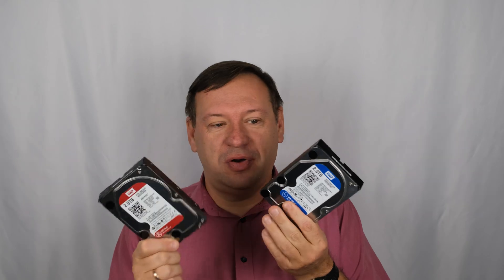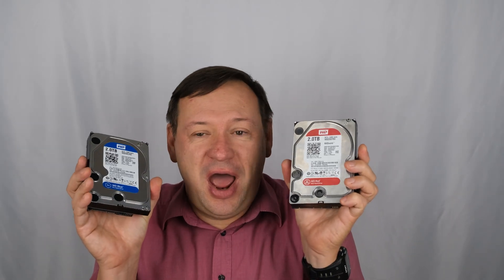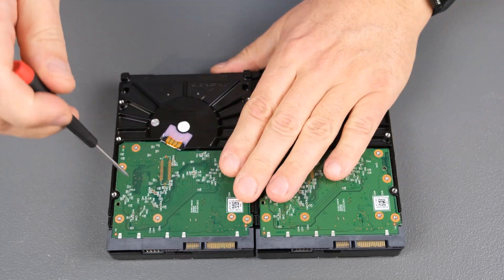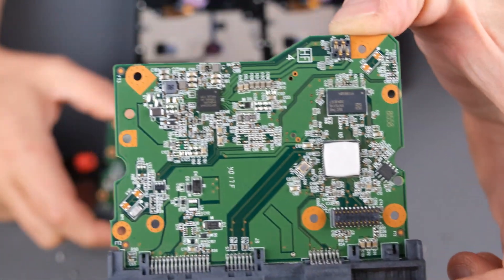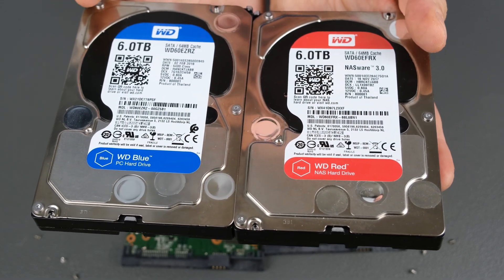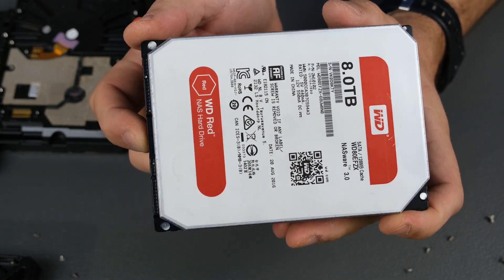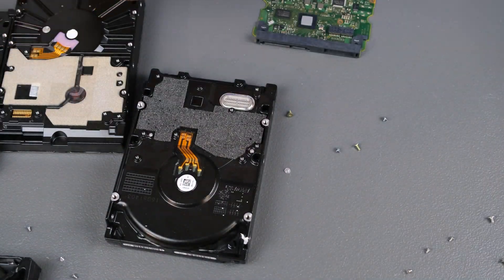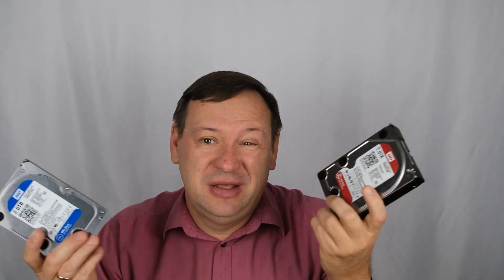Which type of hard drive Blue, Red, is best for RAID and NAS systems? What are the differences?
This in-depth comparison focuses on Western Digital’s entry-level hard drives—specifically the RED, BLUE, GREEN, and other commonly available models with capacities up to 8TB. These drives are often considered for use in home RAID arrays and NAS (Network Attached Storage) systems. In our video, we explore the internal differences between the RED, BLUE, and GREEN series, shedding light on which drive may offer the best balance of performance and value for a budget-conscious NAS setup.
We delve into the distinctions between NAS-optimized drives like the RED series and standard desktop drives such as those in the BLUE and GREEN lines. Through detailed teardowns and motherboard inspections, including vibration sensor analysis, we evaluate the build quality and engineering of these lower-capacity models. While many hard drives can technically be used for personal storage solutions, key differences—such as read/write speeds, access latency, durability, and warranty terms—can significantly impact long-term reliability and efficiency. By understanding these factors, users can make more informed, cost-effective decisions when selecting the right drive for their NAS environment.